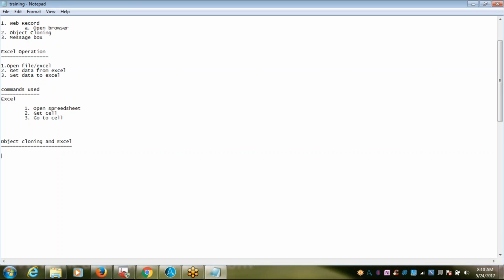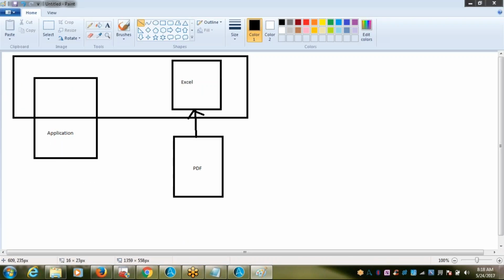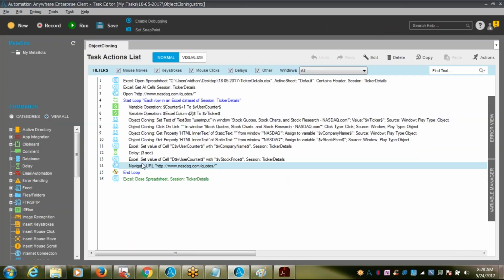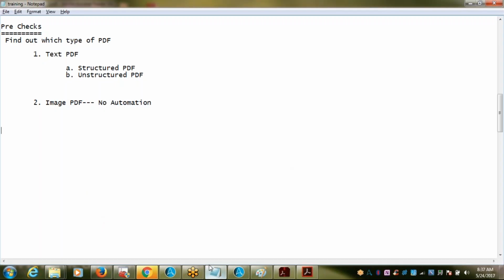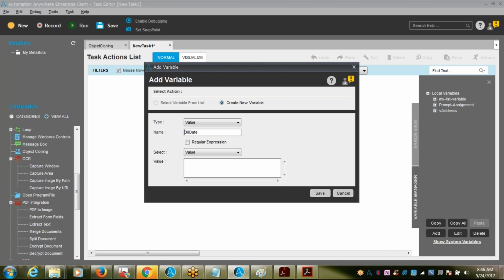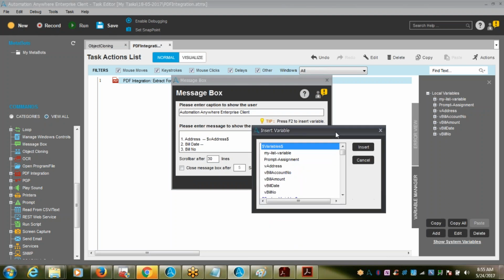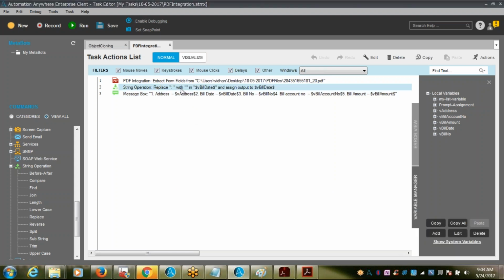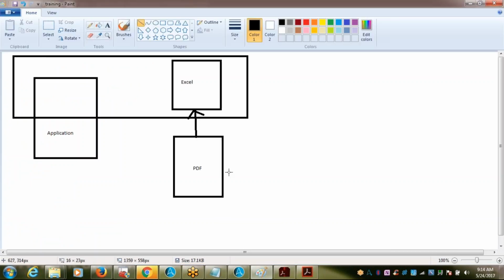Tech Robots Meeting PDF strcture Automation Anywhere Full Course TUTORIAL Session - 3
Tech Robots Meeting PDF strcture Automation Anywhere Full Course TUTORIAL Session - 3 | HZ IT COURSES

This RPA Automation Anywhere A360 tutorial helps people interested in learning robotic process automation and automation anywhere - A360.

In This Automation Anywhere training video, we explain merging all PDF files from a folder using PDF Package in A360 with a real-time project example.

In this A360 tutorial below Topics are Covered:

1. Pdf - Merge
2. Loop - For - Each file in a folder
3. Variable - Dictionary
4. String - Extract - After